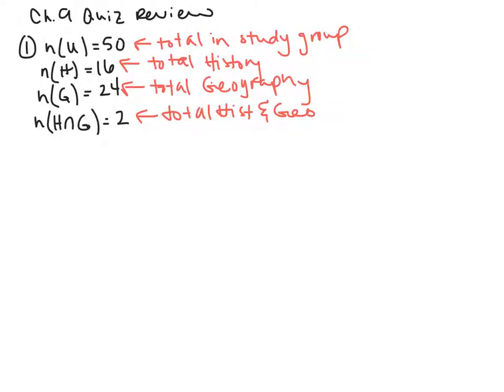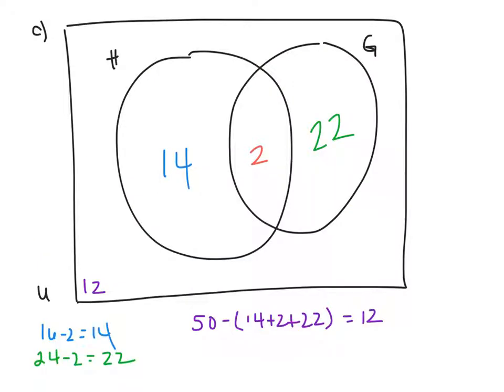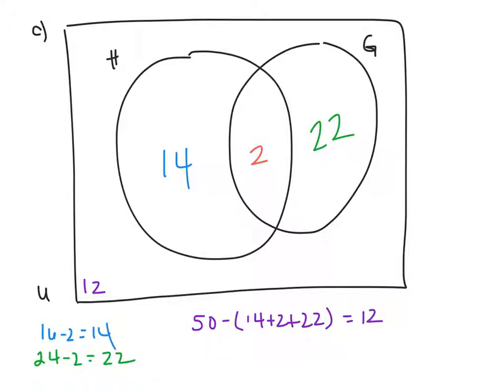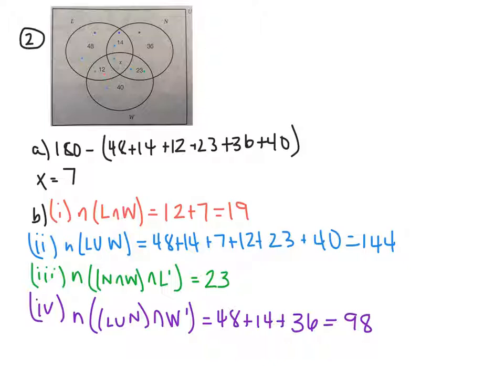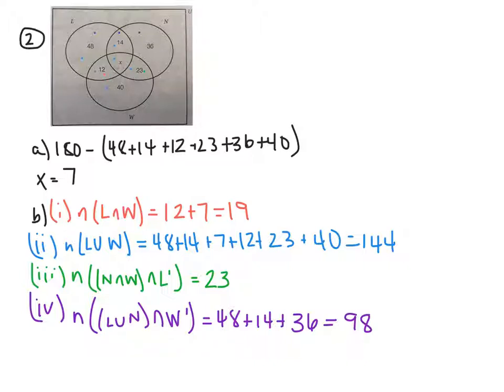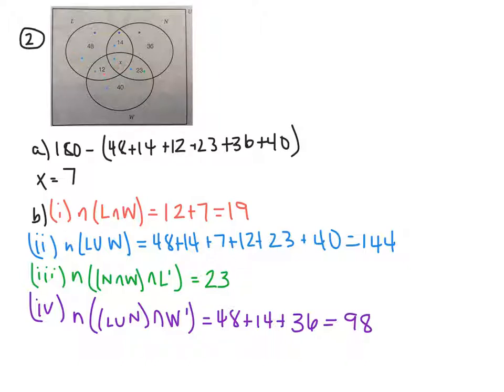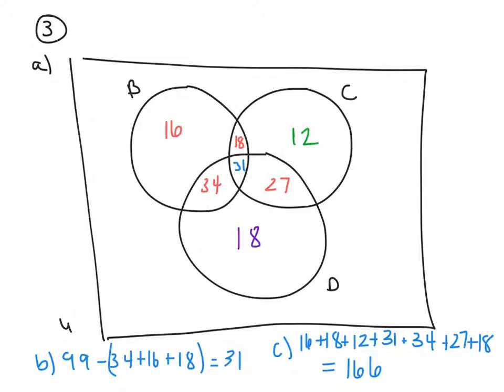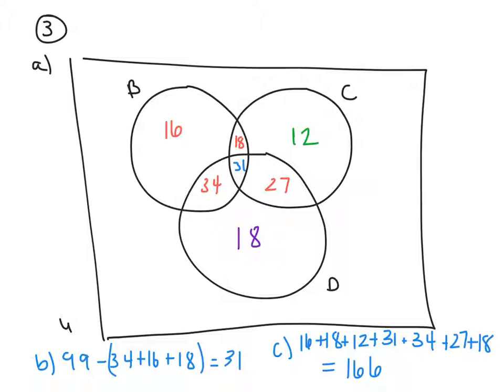Ch 9 Quiz Review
Quiz Review video for IB MaTh Studies Ch 9